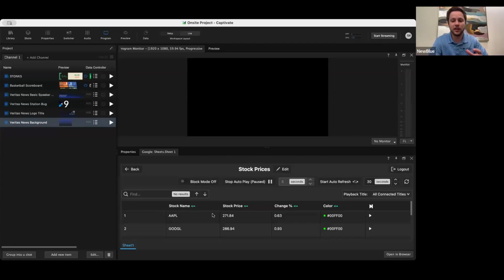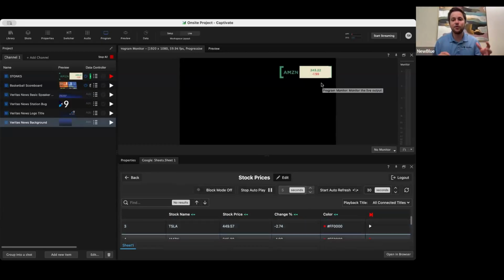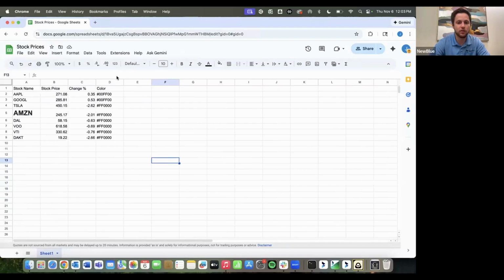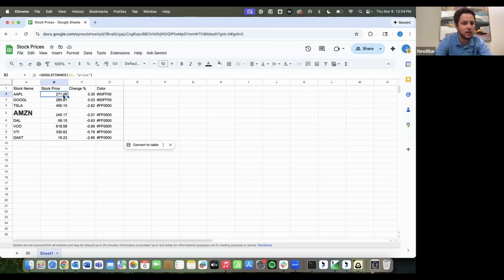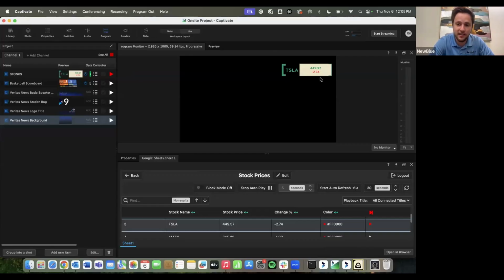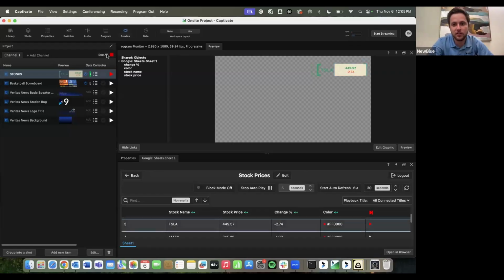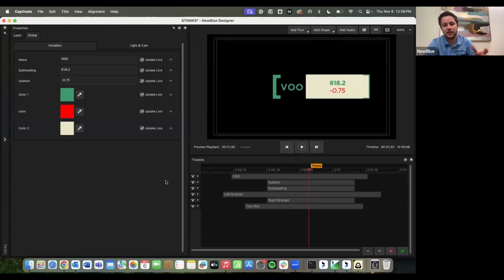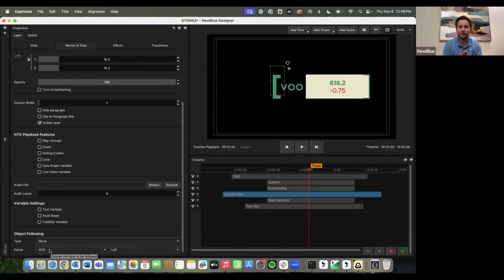Discover Captivate Short: Create a Live Stock Bug Using Google Sheets Data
Bring your broadcasts to life with real-time stock updates in NewBlue Captivate! In this Discover Captivate Short, the NewBlue Team shows you how to set up a stock bug powered by Google Sheets, so your on-screen graphics automatically update as market data changes.

You’ll learn how to use Google’s built-in formulas to pull live financial stock data directly into your spreadsheet, then link it seamlessly to Captivate for dynamic, automated visuals—no manual editing required.

💡 What You’ll Learn:

How to create and customize a stock bug in Captivate

How to use Google Sheets formulas to pull in live financial stock data

Linking your spreadsheet to Captivate for automatic updates

Tips for smooth, reliable data integration during live productions

🎯 Next Steps:
Take your live graphics further with NewBlue Captivate—the ultimate tool for professional broadcast visuals.